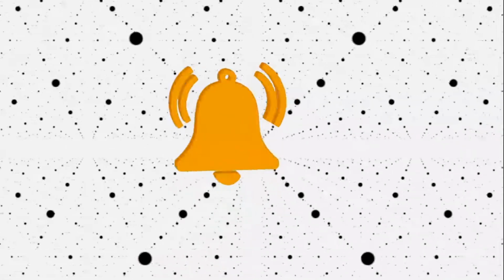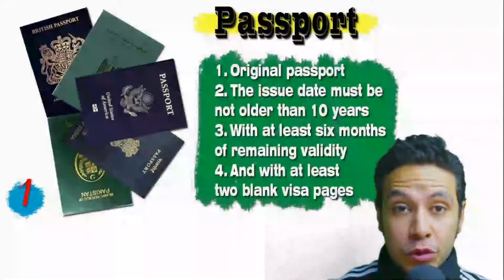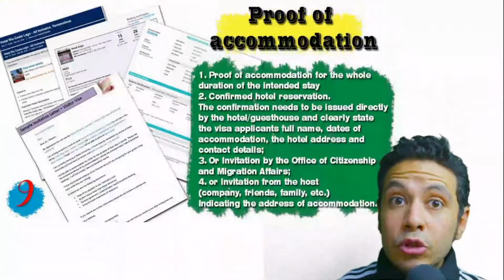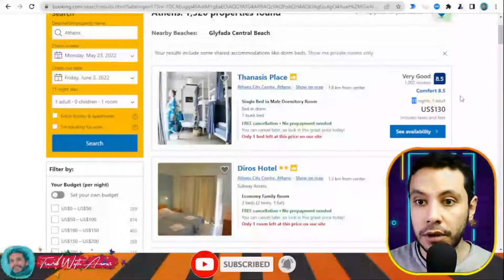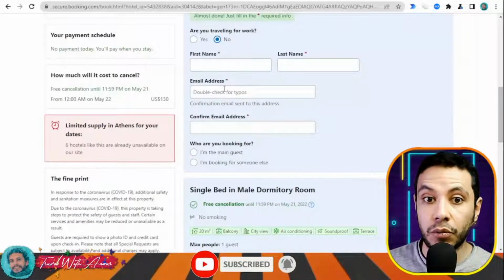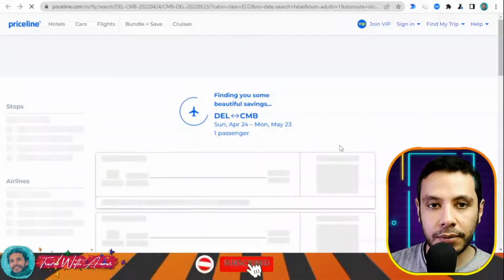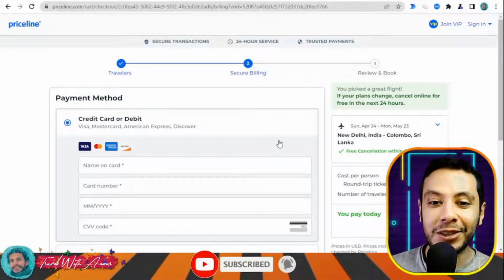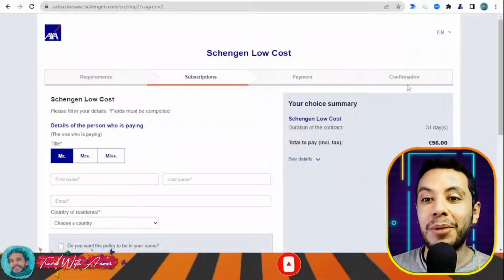Eritrea Visa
Visa requirement of Eritrea 2022
Visa requirements of Eritrea 2022
Visa policy of Eritrea 2022
Eritrea visa updates
Eritrea visa updates for Indians
Eritrea visa updates for Pakistan
How to apply for Eritrea visa 2022
How to travel to Eritrea 2022
How to get Eritrea visa 2022
visa 2022
Travel to Eritrea 2022
Tourism in Eritrea 2022
Going to Eritrea 2022
My visit to Eritrea 2022
Eritrea vlogs 2022
Eritrea experience 2022
Eritrea street walk 2022
Eritrea street food 2022
Visa for Eritrea 2022
Visa free 2022
Eritrea travel restrictions due to COVID-19 2022
Eritrea travel rules due to COVID-19 2022
Eritrea travel regulations due to COVID-19 2022
Eritrea visa for Pakistani travelling to Eritrea 2022
Eritrea visa for Indians travelling to Eritrea 2022
Eritrea visa for Filipinos travelling to Eritrea 2022
Eritrea visa for Bangladeshi travelling to Eritrea 2022
Eritrea visa for Afghani (Afghanistani) travelling to Eritrea 2022
Eritrea visa for SriLankans (Sinhalese) travelling to Eritrea 2022
Eritrea visa for Egyptians travelling to Eritrea 2022
Eritrea visa for Ghanaians travelling to Eritrea 2022
Eritrea visa for Emirates travelling to Eritrea 2022
Eritrea visa for Nepalese (Nepali) travelling to Eritrea 2022
Eritrea visa for South Africans travelling to Eritrea 2022
Eritrea visa for South Sudanese travelling to Eritrea 2022
Eritrea visa for Rwandans travelling to Eritrea 2022
Eritrea visa for Burundians travelling to Eritrea 2022
Eritrea visa for Sierra Leoneans travelling to Eritrea 2022
Eritrea visa for Liberians travelling to Eritrea 2022